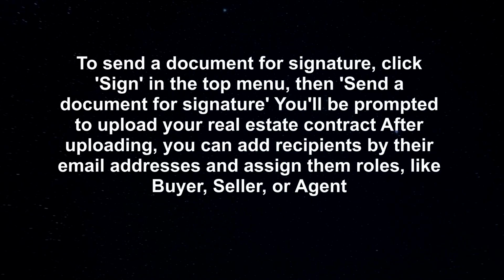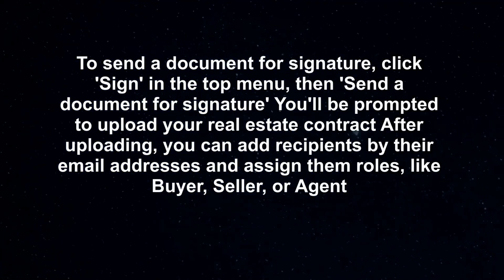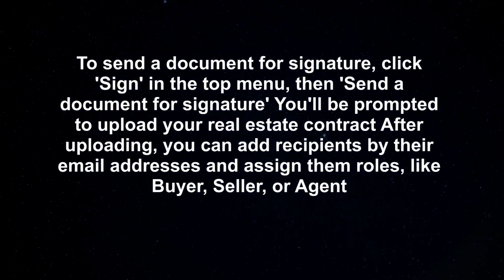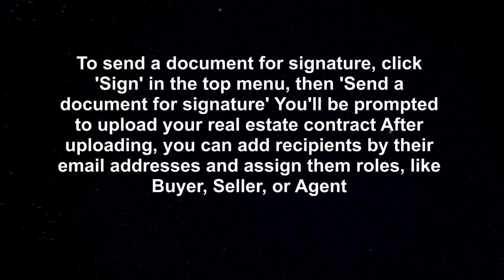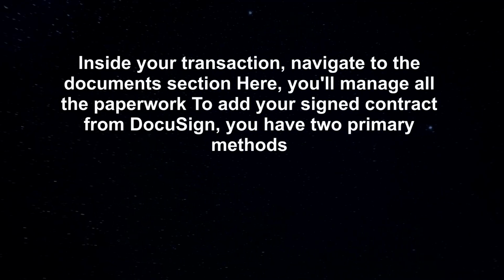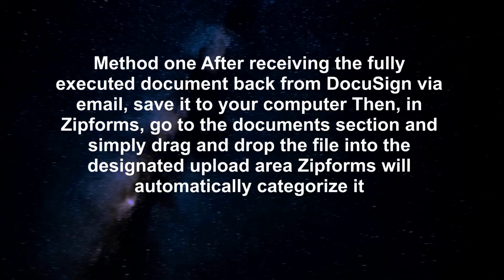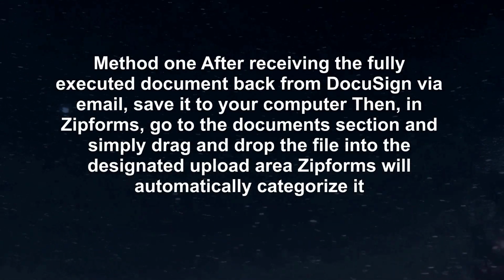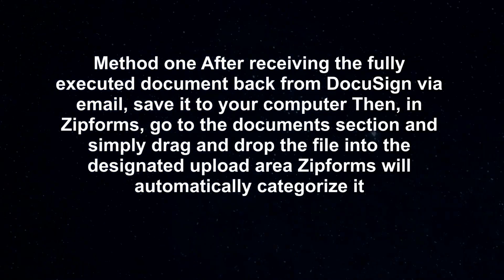How to Use Docusign and Zipforms - Julia'sTutorials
How to Use Docusign and Zipforms explains how to effectively utilize both Docusign for electronic signatures and Zipforms for real estate transaction management, creating a seamless workflow for agents. This guide details the integration and synergistic use of these platforms to streamline paperwork and enhance efficiency in real estate deals. Master the combined power of Docusign and Zipforms to optimize your real estate operations.

00:00 Intro
00:13 Setting Up Your DocuSign Account
00:47 Sending Documents for Signature in DocuSign
01:23 Placing Signature Fields in DocuSign
01:47 Navigating the Zipforms Dashboard
02:02 Creating a New Zipforms Transaction
02:23 Managing Documents in Zipforms
02:40 Uploading Signed Documents via Email (Method 1)
03:06 Importing from DocuSign (Method 2 - Integration)
03:30 Organizing Your Zipforms Transaction
03:44 The Power of Integration